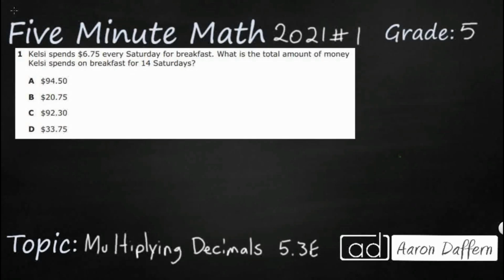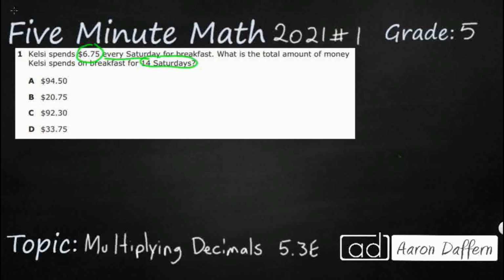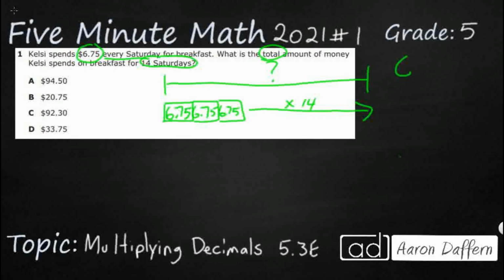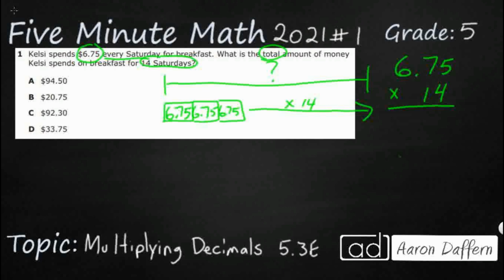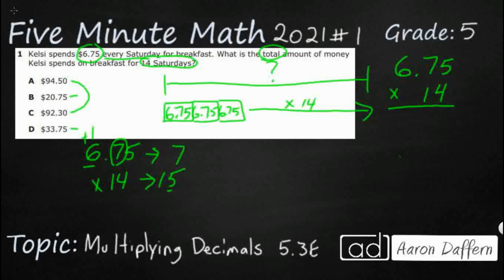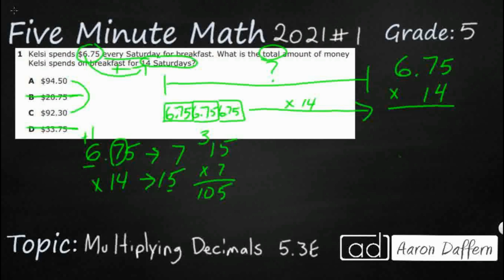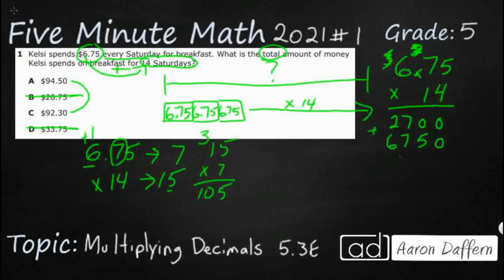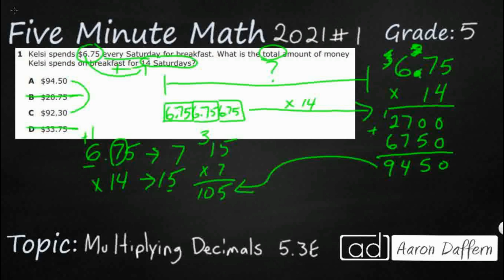5th Grade STAAR Practice Multiplying Decimals (5.3E - #9)